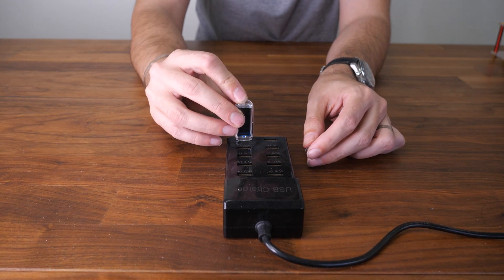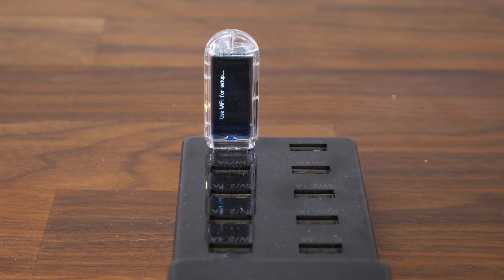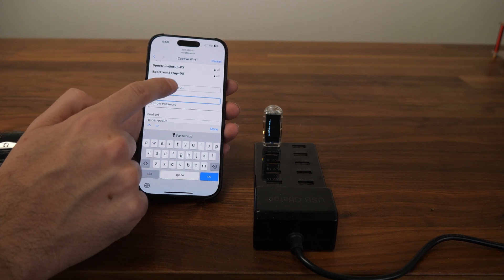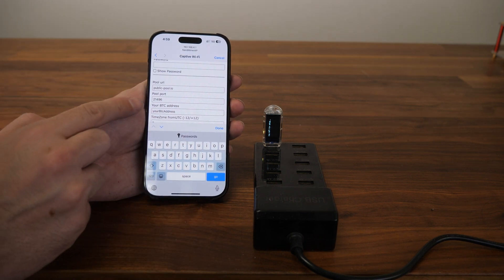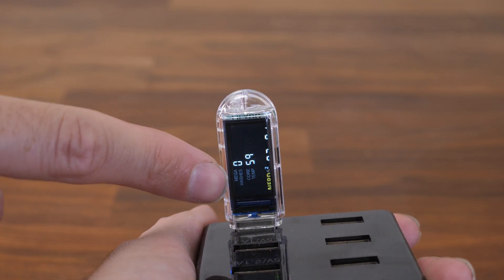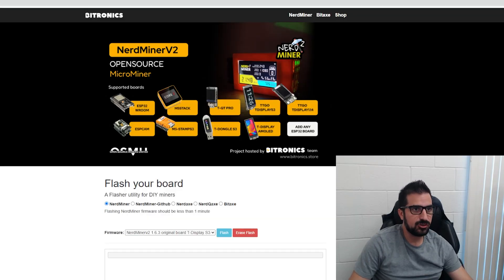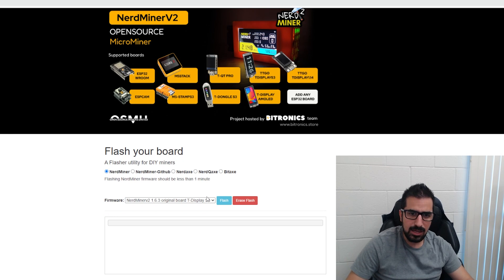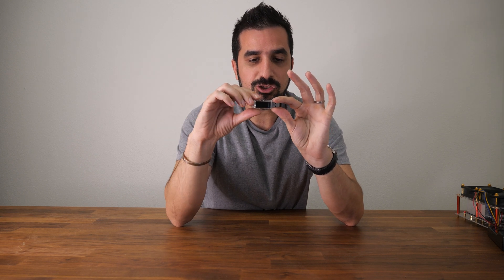NerdMiner2 How To Set Up And Flash Properly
Welcome to our step-by-step guide on setting up your USB Nerd Miner! In this video, we’ll show you exactly how to flash your device, connect it to Wi-Fi, and get started with mining your favorite cryptocurrency.

Steps Covered in This Video:

Flashing the USB Nerd Miner:
We'll walk you through how to properly flash the USB Nerd Miner to ensure it’s ready to mine.

Setting Up the Miner:
Learn how to connect your USB Nerd Miner to your computer and configure it for mining.

Connecting to Wi-Fi:
The correct Wi-Fi password to connect your miner is MineYourCoins. We’ll demonstrate how to input this password and get your device online.

By the end of this tutorial, you'll have your USB Nerd Miner up and running, and ready to start mining.